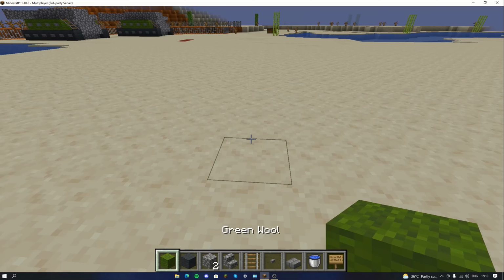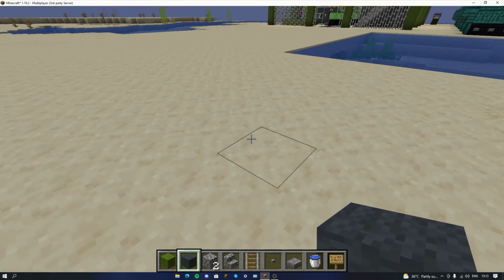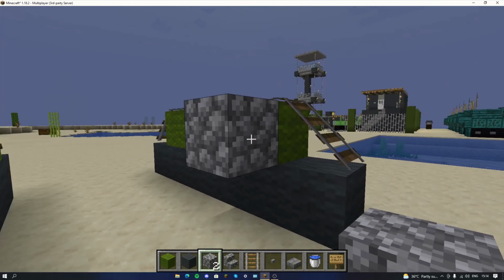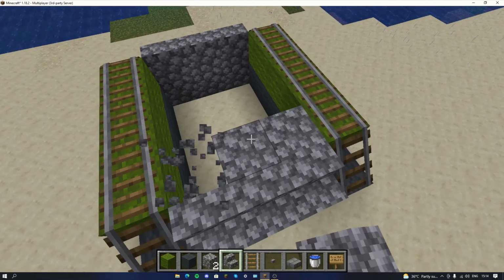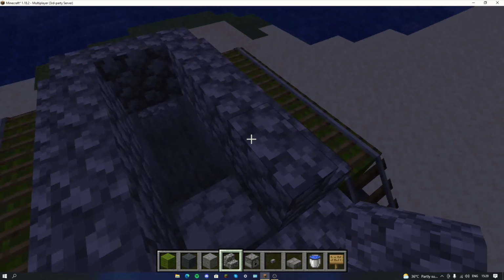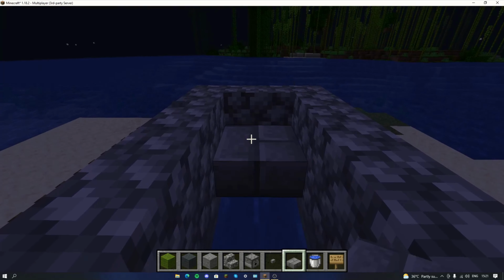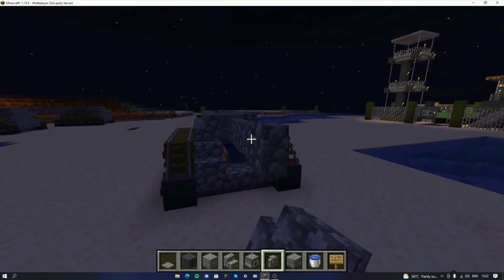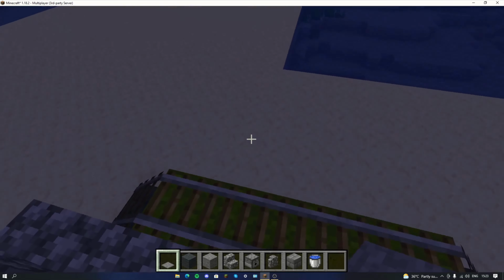Minecraft | How to make a simple working tank! | 100 % WORKING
Hey guys, this is Ragav and today i'am going to show how to build a tank in minecraft!!